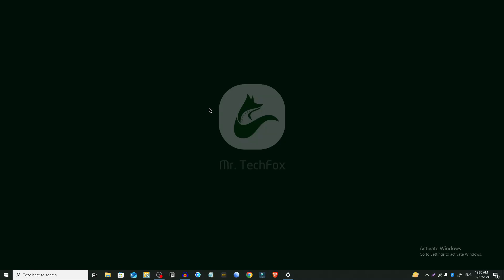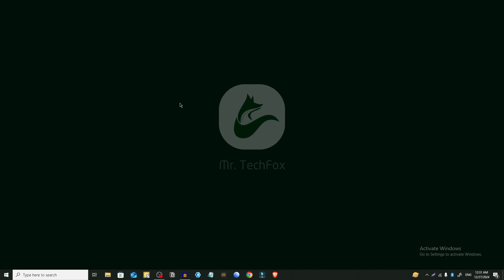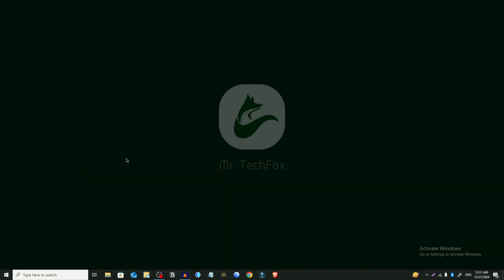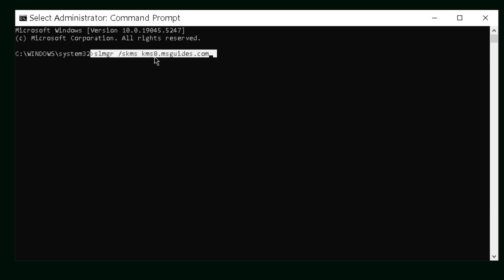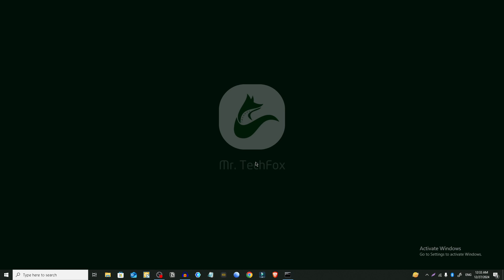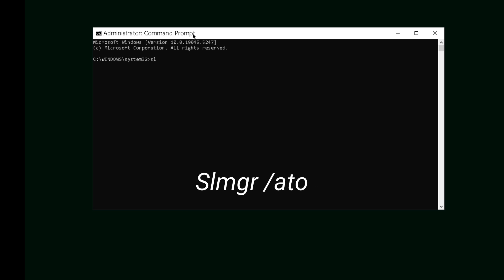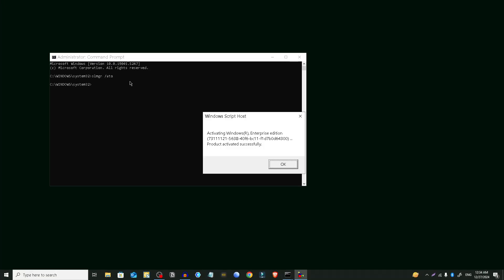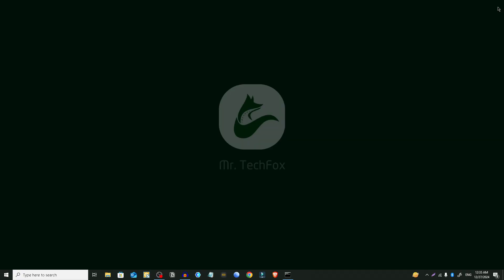Remove "Activate Windows" Watermark Permanently in 2025 for free | 100% Working Method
🔥 Complete Guide to Remove Windows Activation Watermark (2024 Updated)
⚡ Easy Step-by-Step Tutorial for ALL Windows Versions!

In this detailed guide, I'll show you the easiest and safest method to remove the "Activate Windows" watermark from your screen. This tutorial works for Windows 10 & 11!

✅ What You'll Learn:
• Quick solution to remove activation watermark
• Step-by-step process (Beginner Friendly)
• Working method for all Windows versions
• No third-party tools needed
• Safe and tested solution